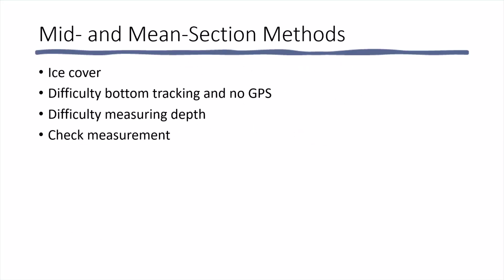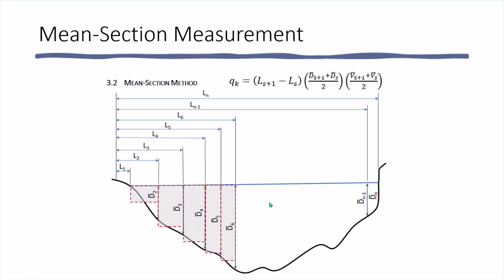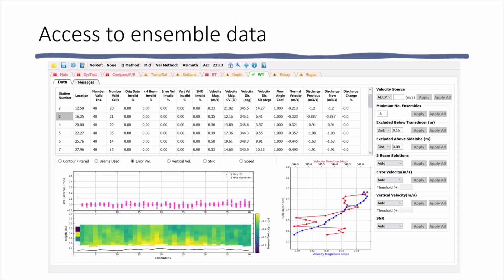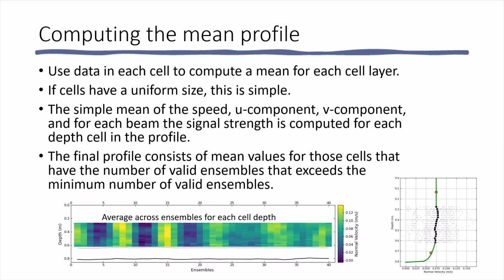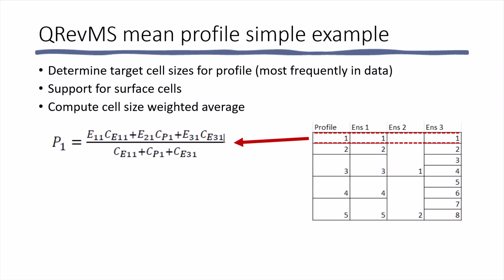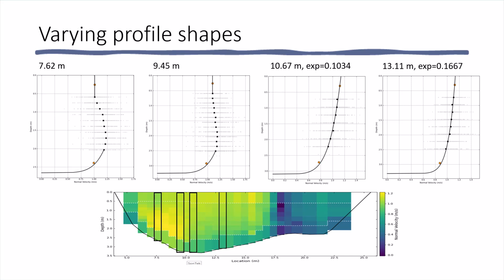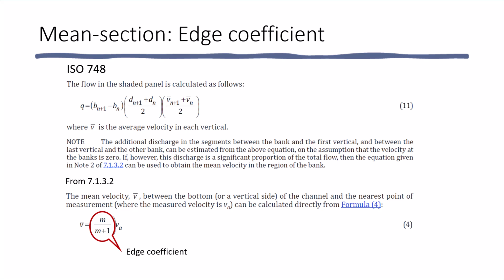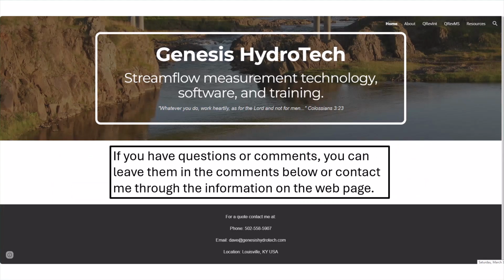QRevMS: An Introduction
An introduction to QRevMS for postprocessing mid- and mean-section measurements made with an Acoustic Doppler Current Profiler (ADCP).